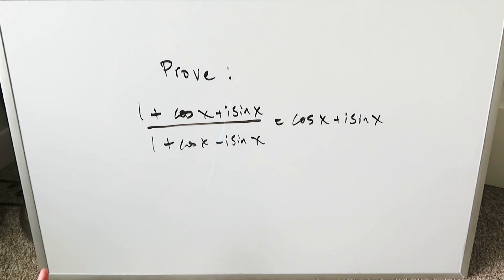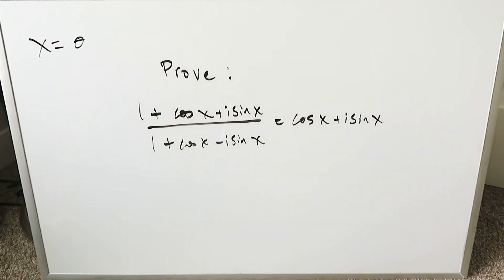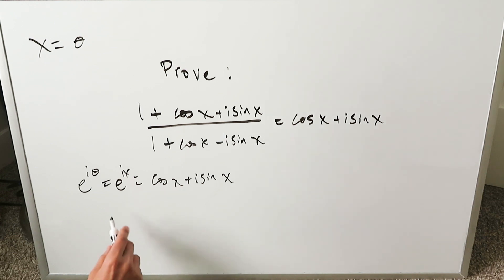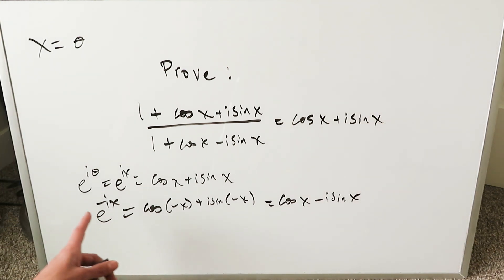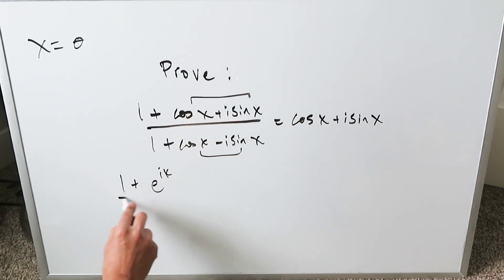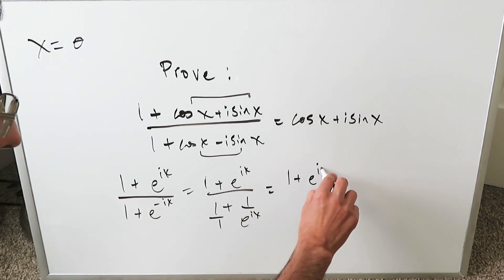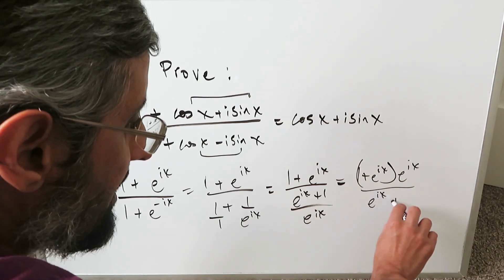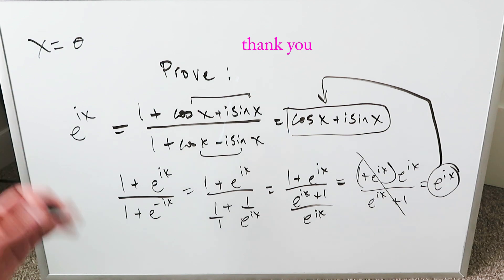Prove Expression in the Easiest Way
Prove or verify the expression to be true.